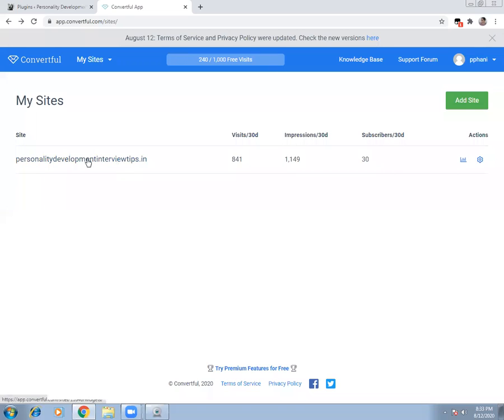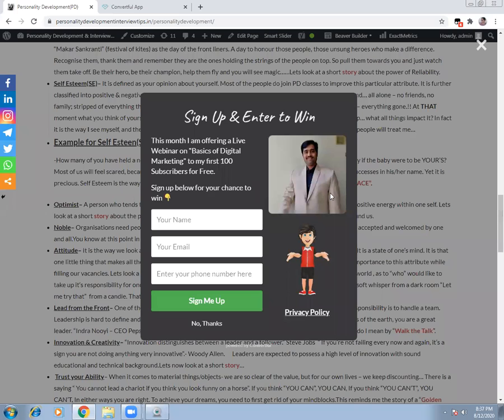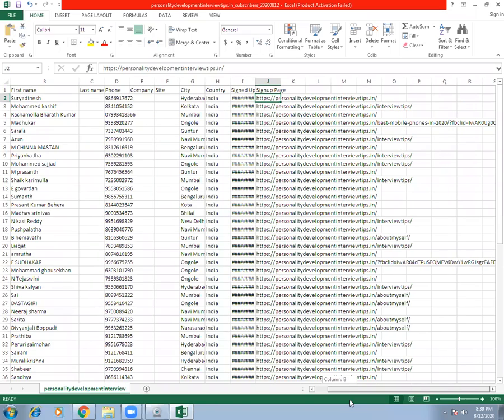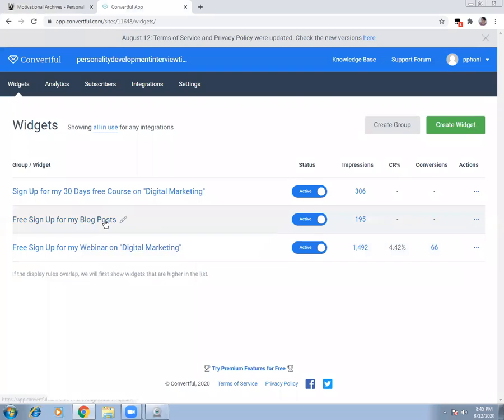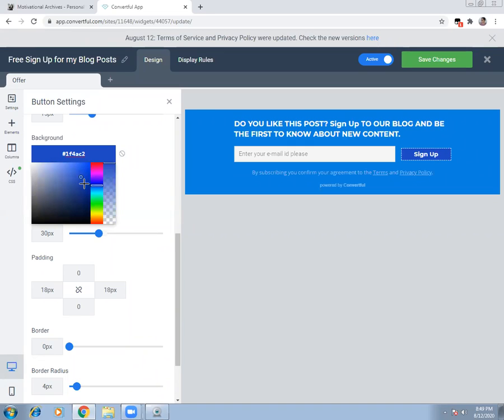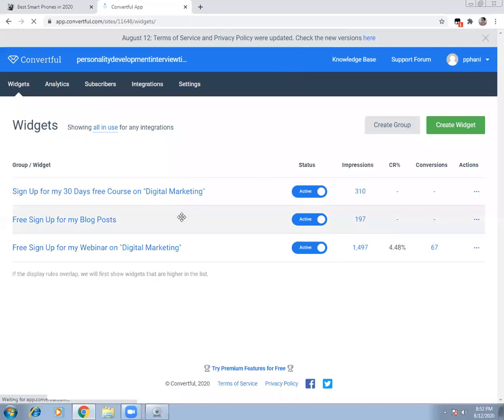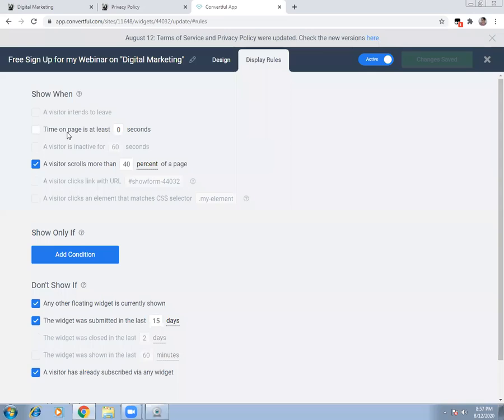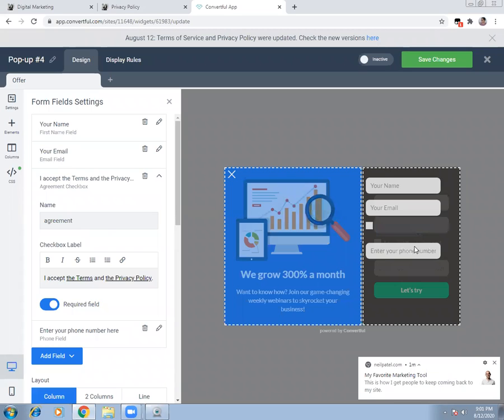🆕lead Generation (Convertful Tutorial)👉 Lead Generation Tutorial For Beginners Honest Video- Part 1.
If you have recently created your Website and looking to get Quality Leads for your Business, this video is for you. This video is all about lead generation valuable information but also try to cover the following subject:
-lead generation 2020
-convertful tutorial for beginners
-convertful tutorial 2020

Something I noticed when I was looking for info on lead generation was the absence of pertinent info.
lead generation nevertheless is an subject that I understand something about. This video therefore should matter and of interest to you.
Now that you have watched my YouTube video regarding lead generation did it assisted?
Please 'like' the YT vid to help other individuals looking for lead generation tutorial for beginners or lead generation 2020 :)